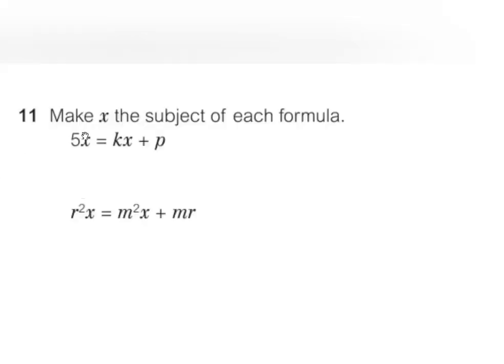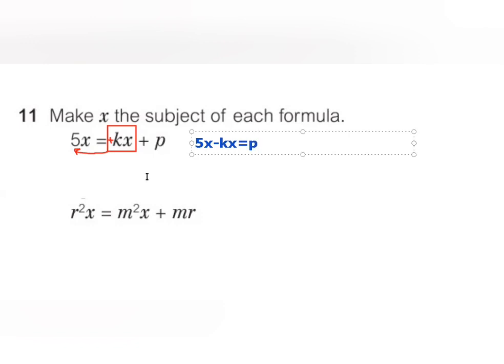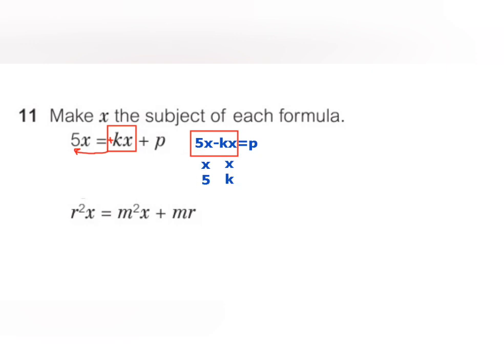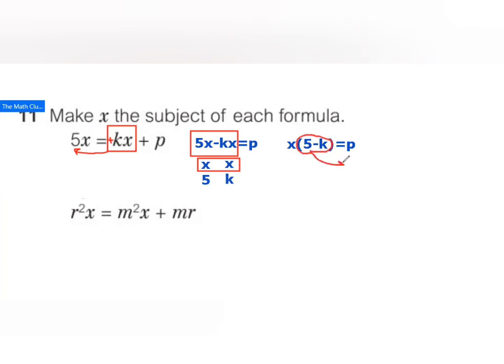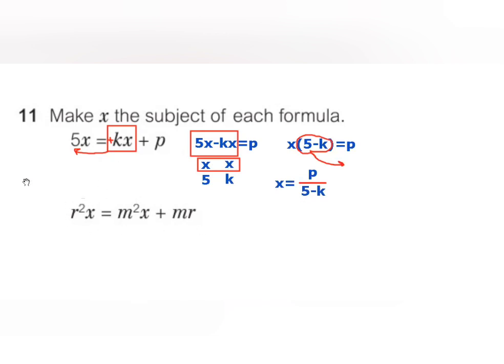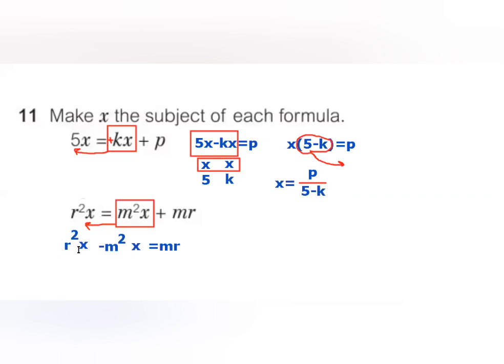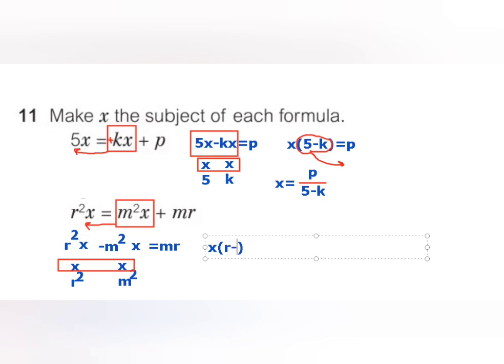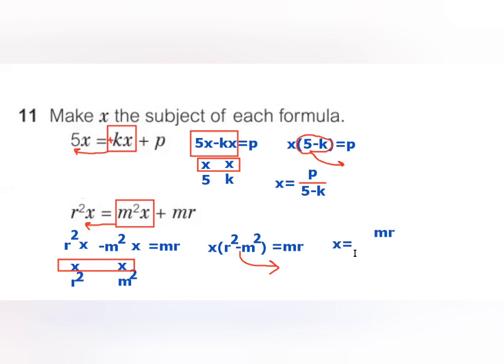3.4 Changing the subject Q11 Make x the subject